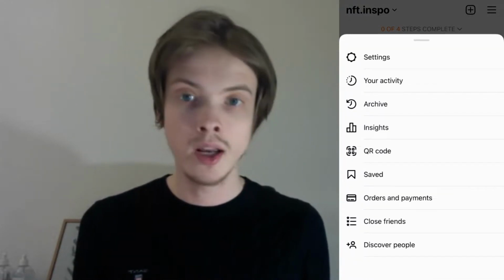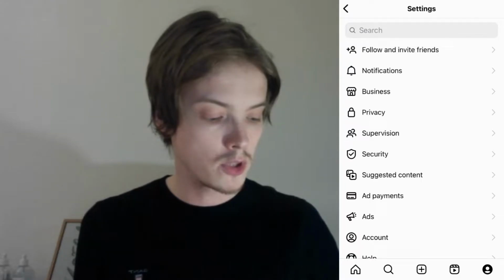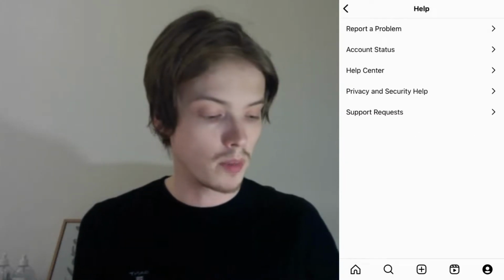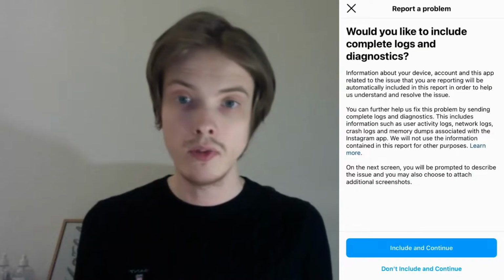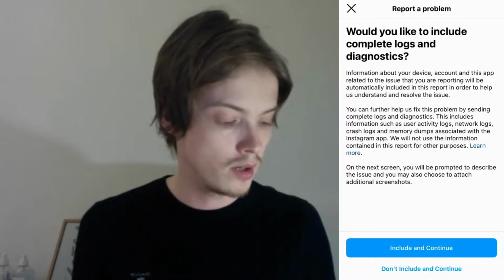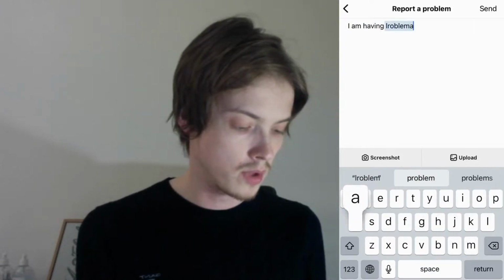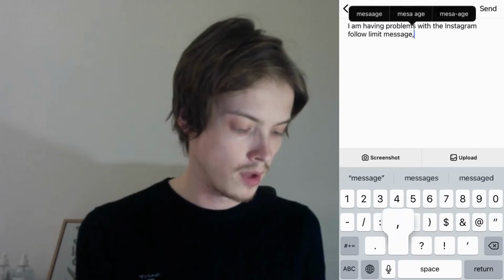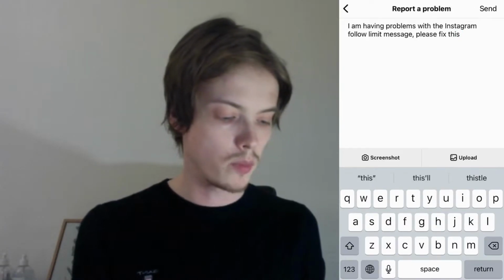How To Fix Instagram Follow Limit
If you want to be able to fix instagram following limit then this video will be perfect for you!